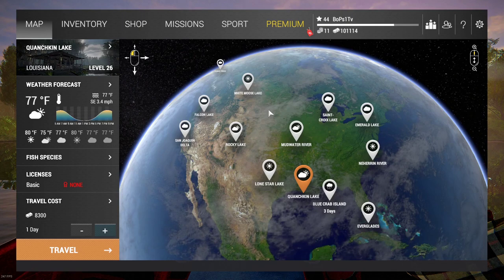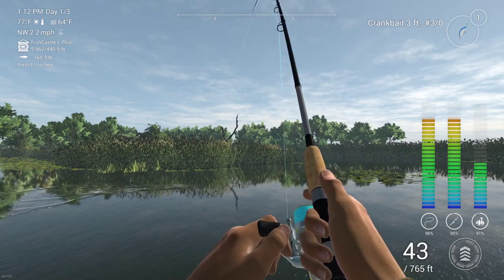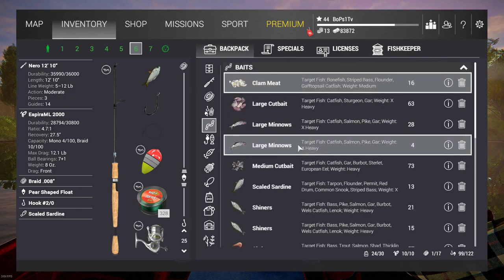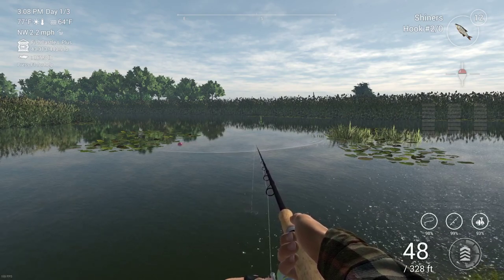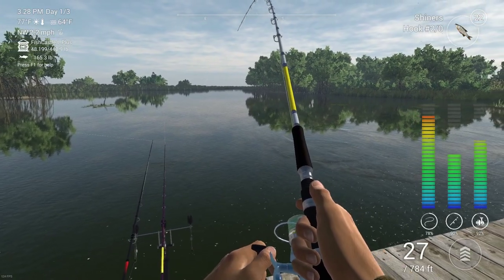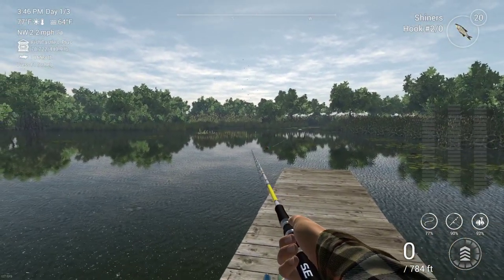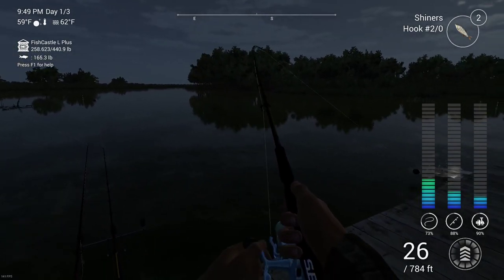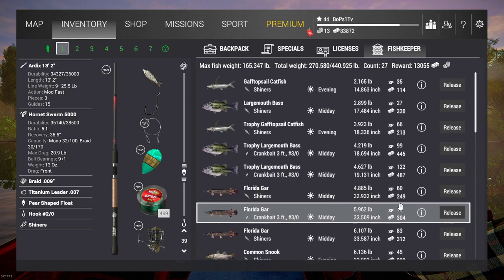Fishing Planet Fishing the Everglades for Peacock Bass and Gar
Fishing Planet® is a unique and highly realistic online first-person multiplayer fishing simulator developed by avid fishing enthusiasts for anglers to bring you the full thrill of actual angling! Choose your lures, make your trophy catches, discover new possibilities and sharpen your real angling skills anywhere, anytime with your friends!

New YouTube Schedule
Monday-Fishing planet
Tuesday-Treasure hunter simulator
Wednesday-Drug dealer simulator
Thursday-Fishing Planet
Friday-Random puzzle game
Sat/Sun-One off